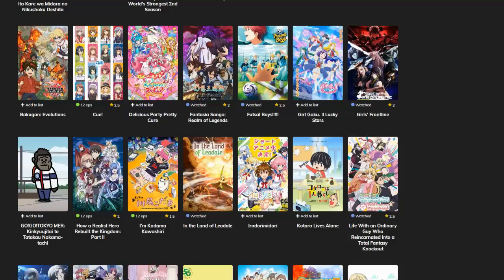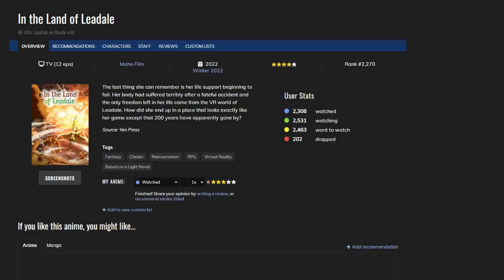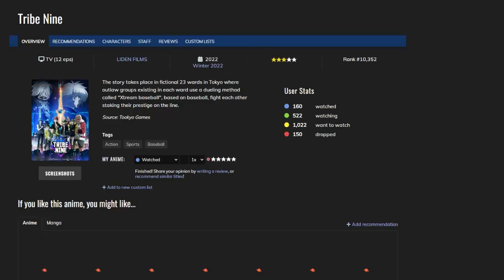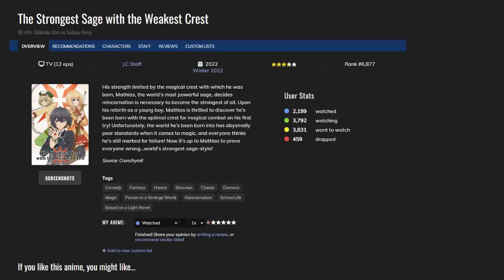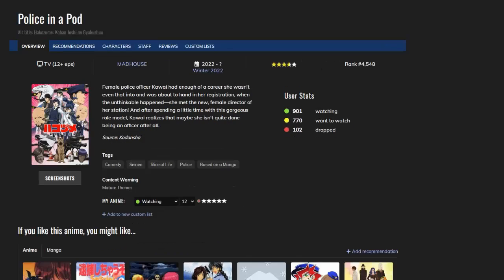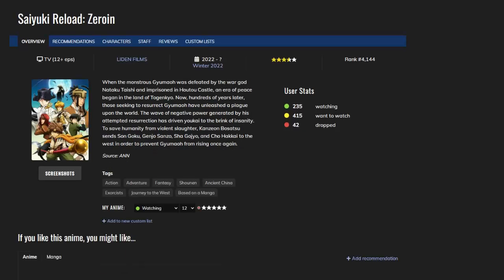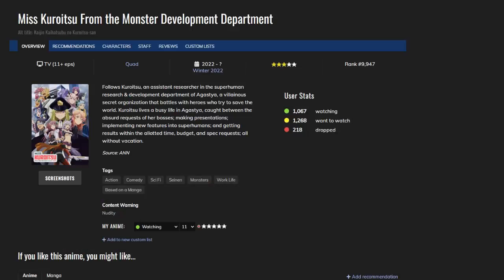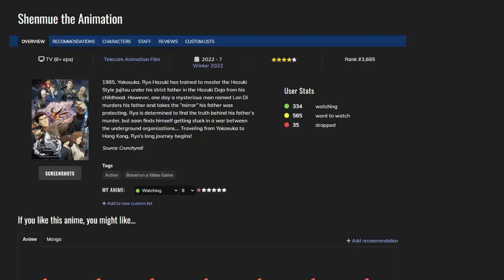Best anime series of 2022 (part 1) - Jim Recommends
I recommend 13 anime series, that I've enjoyed this season. NO SPOILERS, I've tried to keep it as brief and general as possible. Enjoy the video.

Try the membership to get cool perks such as access to videos weeks before they go public, lyric videos, reviews, doom midi covers made specifically for you and more: